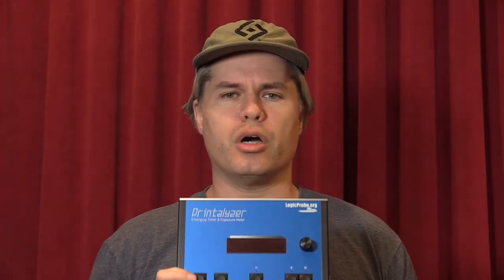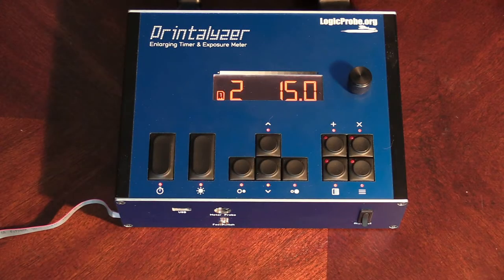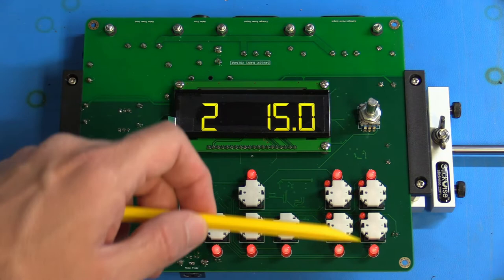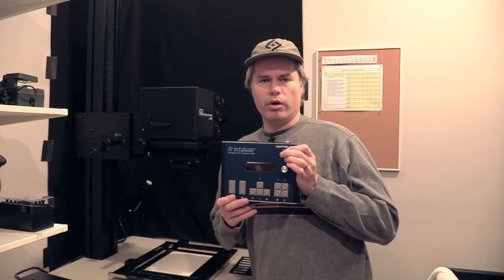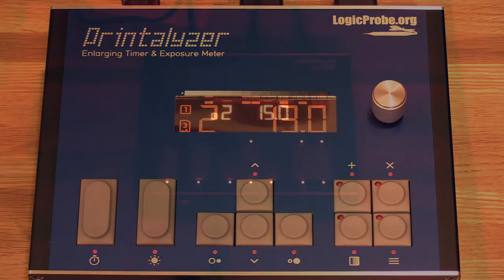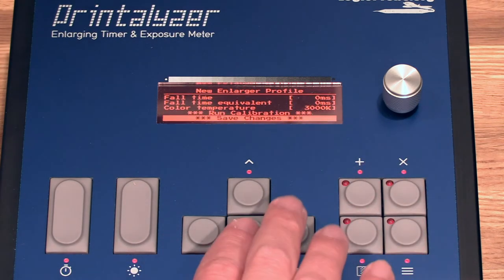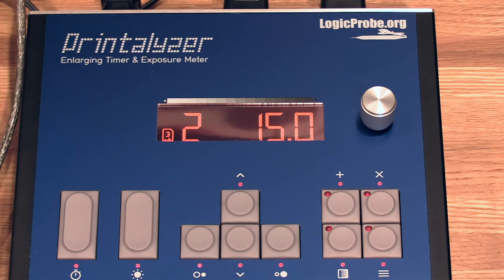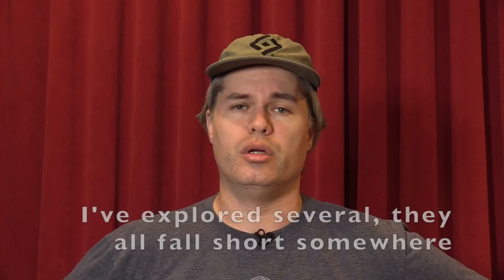Introducing the Printalyzer Enlarging Timer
The Printalyzer Enlarging Timer & Exposure Meter is a project I worked on during late 2020 and early 2021, prior to the formation of Dektronics, Inc.
It aims to become a modern full-featured darkroom enlarger timer and exposure meter. In this video I aim to give a thorough overview of the project and its capabilities.

This video was originally created in March 2021. As such, it contains the "LogicProbe.Org" branding and tone used by personal projects at the time. The product shown is still under development, and may change substantially prior to market release.

00:00 - Introduction
03:24 - Project Goals
05:40 - Assembly
15:21 - Demo Time!
22:56 - Advanced Features
34:54 - Wrap Up

At Dektronics, we're strong believers in open-source hardware and software. As such, whenever possible, you'll be able to follow the technical side of our projects here: